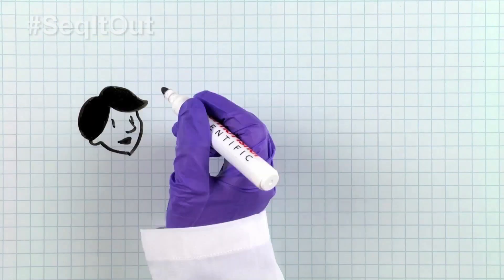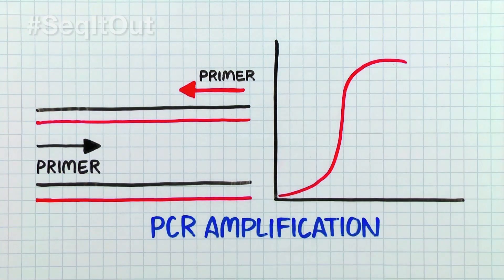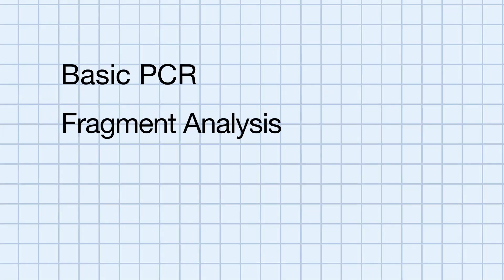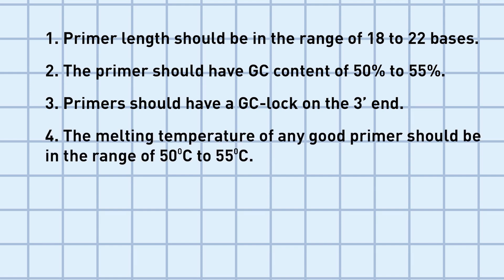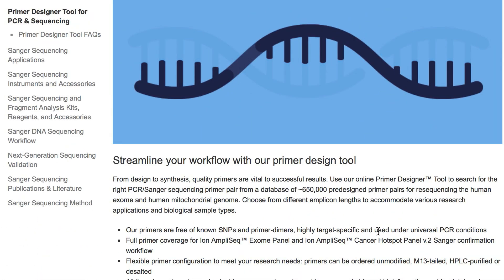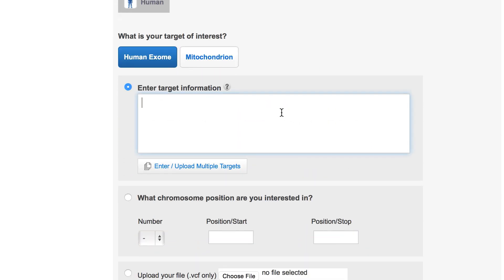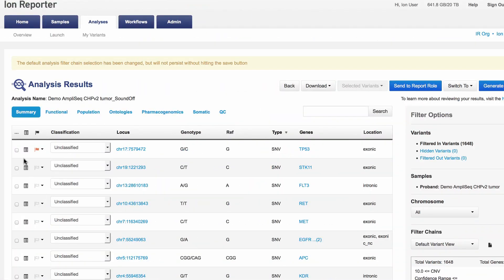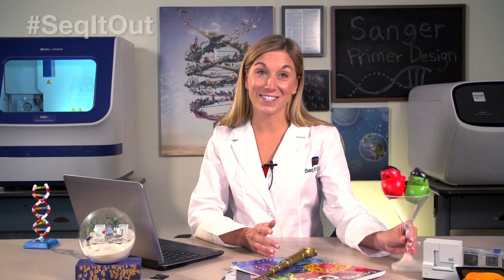Designing PCR and Sanger Sequencing Primers– Seq It Out #5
Primer design is like art. There is more than one design to cover the region of interest.  Are you an “Artist”?
Primers are crucial to the success of target amplification and subsequent sequencing in PCR and Sanger sequencing workflows.
In the typical Sanger sequencing workflow from genomic DNA, one needs to first amplify the target by PCR, and then subsequently run the Sanger sequencing reaction.  If you start from purified plasmid DNA, one only needs to run the Sanger sequencing reaction. PCR amplification requires 2 primers from opposite strands that determine the region of sequence amplified in the forward and reverse direction.
Sanger sequencing differs from PCR in that only a single primer is used in the reaction. Typically, for a given PCR fragment, two Sanger sequencing reactions are set up, one for sequencing the forward strand, the other one for sequencing the reverse strand. Primer design is an important aspect relating to many forms of PCR including basic PCR, fragment analysis, quantitative analysis and Sanger sequencing..
Here are a few things to keep in mind when designing your own primers.
1. Primer length should be in the range of 18 to 22 bases.
2. The primer should have GC content of 50% to 55%.
3. Primers should have a GC-lock on the 3’ end.
4. The melting temperature of any good primer should be in the range of 50OC to 55OC.
5. The primer should not include poly base regions.
6. Four or more bases that compliment either direction of the primer should be avoided.
In addition, there are some PCR specific guidelines to help you design good PCR primers. These guidelines can be found on our website.
Since primer design is not easy.  There is risk of designing the wrong primers which could be costly in your experiments. You may be asking: Is there an easier way?  The answer is Yes, and Thermo Fisher Scientific has a free tool to help you out. Primer Designer tool is a free PCR/Sanger primer online search tool that includes over 600,000 primer pairs covering the human exome and human mitochondrial genome.  You can choose the range of amplicon length for your sample and your research interest to optimize it for your experiment.
If you are doing NGS confirmation with your capillary electrophoresis genetic analyzer, this tool can really simplify your workflow.  You can use this online by uploading your .vcf file, or if you have an Ion Torrent sequencer, even better, as there is a seamless integration with your ion reporter software to upload your data into this Primer Designer tool.  Now you can find the right primers with just a few simple clicks.
I hope this video was helpful on primer design, and I am sure you’ll have more questions.